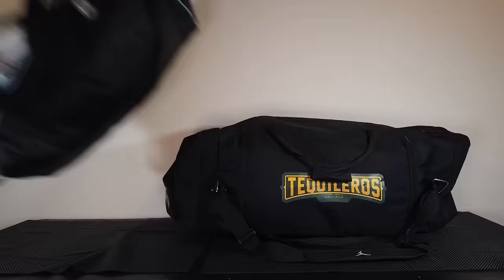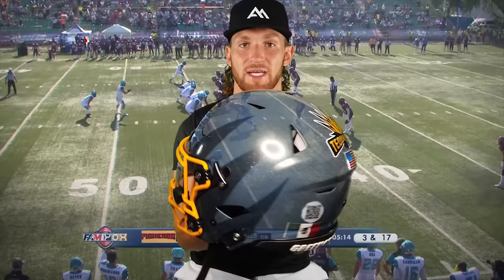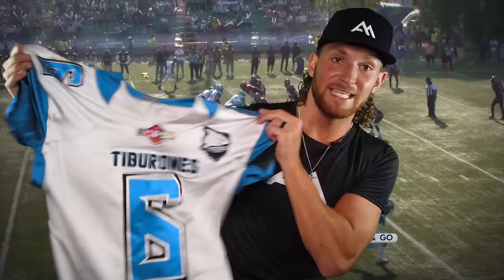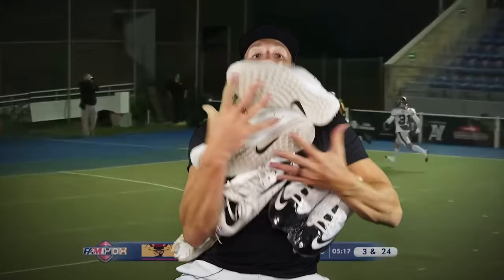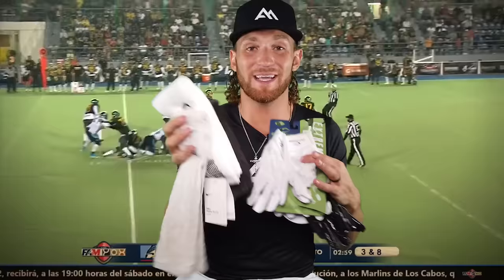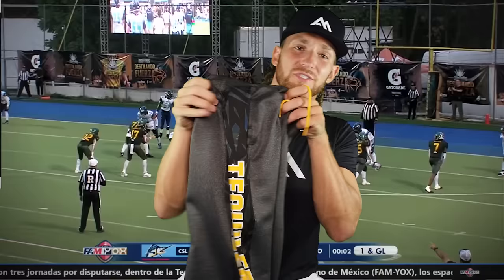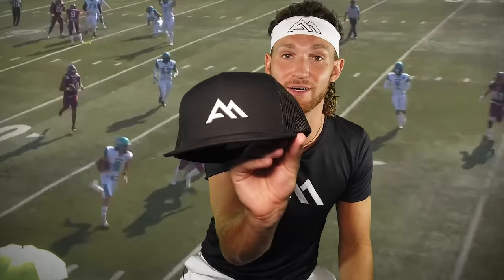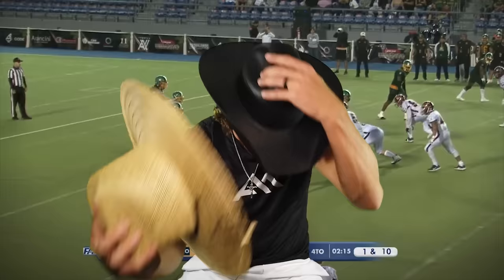WHAT'S IN MY PRO FOOTBALL BAG? *2022* | Ep. #4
🎯 - 💸 - Amazon Store Football Gear
🎯 - 🤠 - Adventure Athlete Merch (I'm having major website issues at the moment. You should still be able to order merch, even if you don't have a paypal account!)